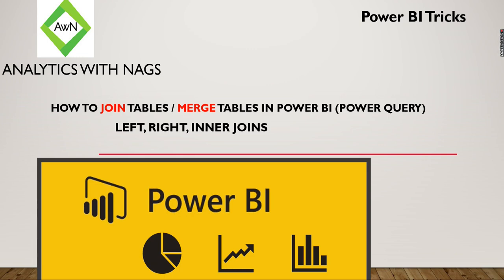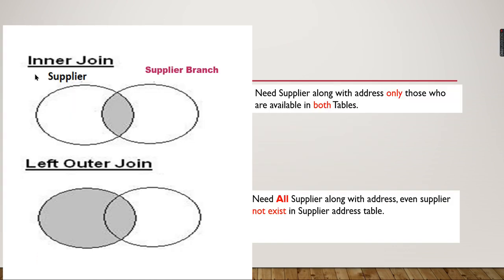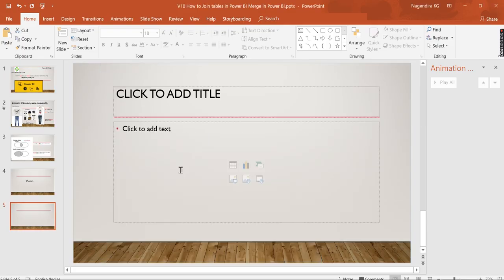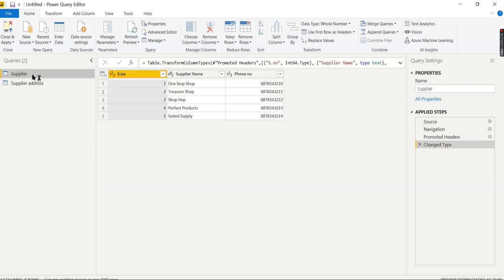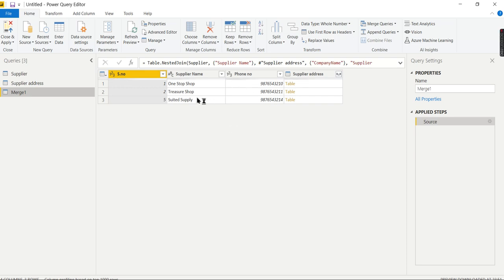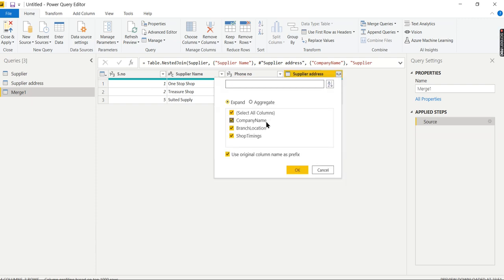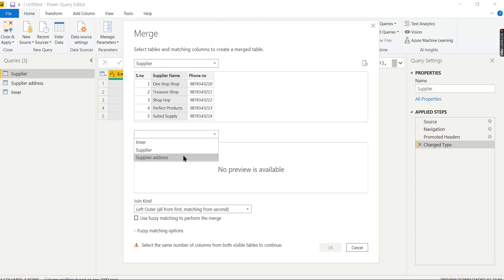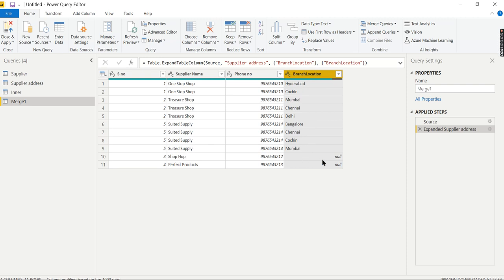Power BI Desktop Tips and Tricks (10/100) - How to Join tables in Power BI Merge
How to join data from two tables in Power BI or Power Query,  What is Merge Option in Power BI,  How to do sql Merge operation in Power BI, How to do Join Operation in Power BI,  How to Implement Sql Joins in Power BI,  How to do Left Join, Inner Join, Right Outer Join, Full Outer Join in Power BI, M Query , M Language , Power Query Transform Data , Power BI Transform data, Power BI Desktop Tutorials